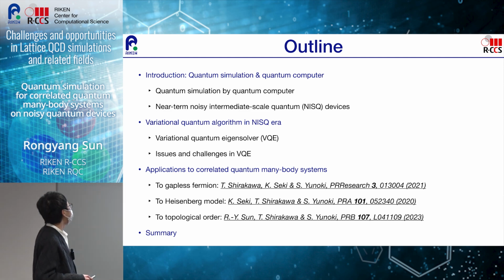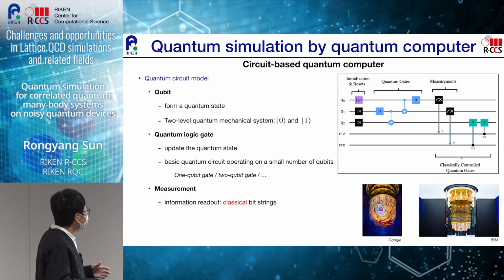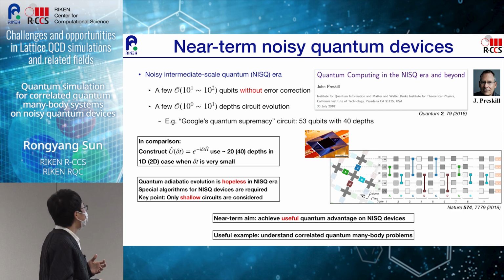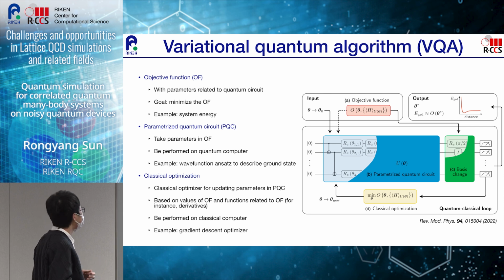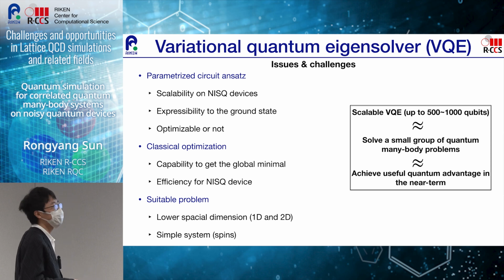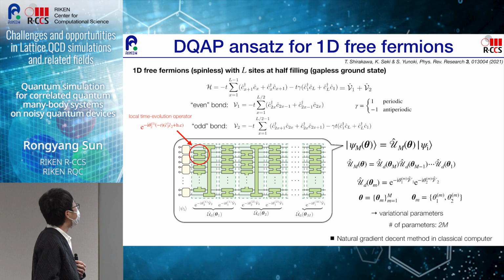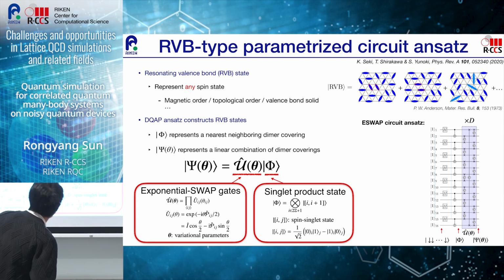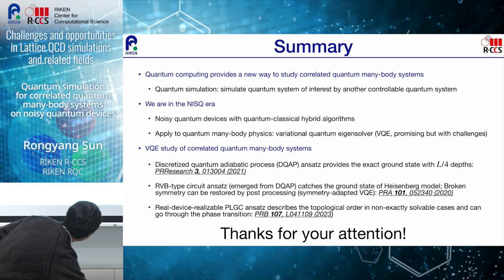”Quantum simulation for correlated quantum many-body systems on noisy quantum devices”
Challenges and opportunities in Lattice QCD simulations and related fields, 16 February, 2023

Rongyang Sun (RIKEN R-CCS)

Challenges and opportunities in Lattice QCD simulations and related fields